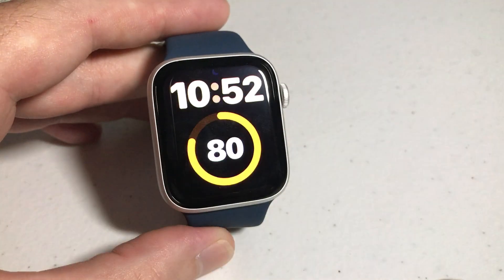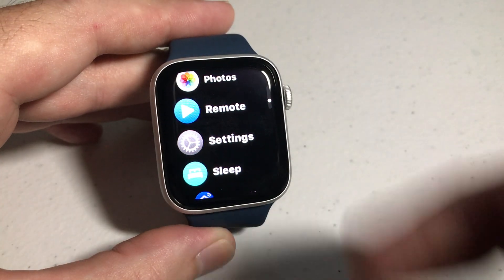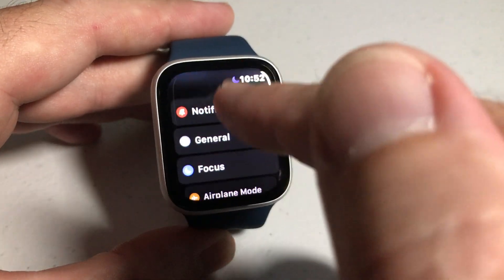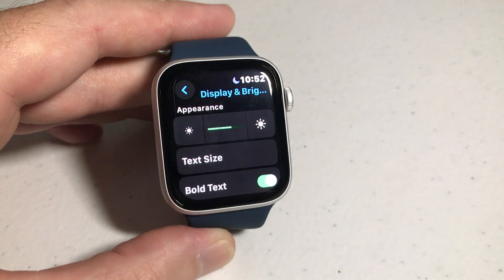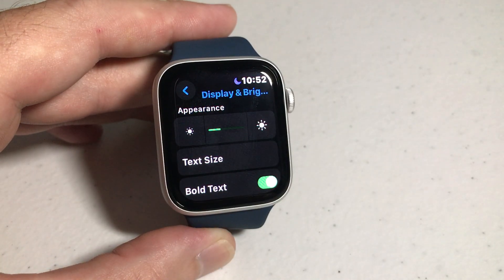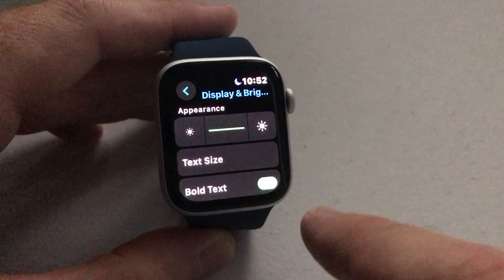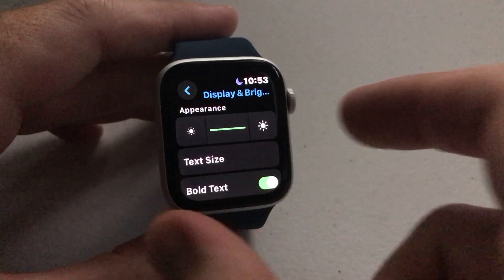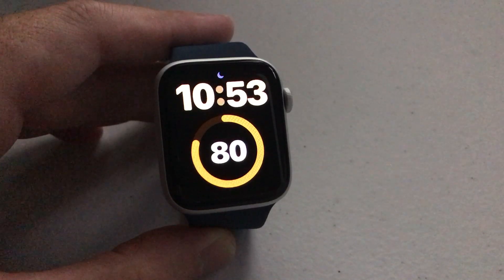Apple SE 2 | How to Adjust Screen Brightness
Adjust Screen Brightness on the Apple SE (2nd generation)